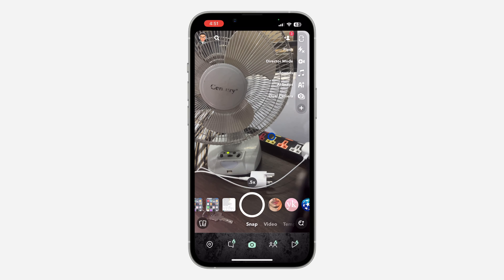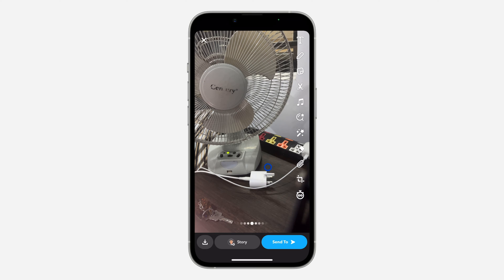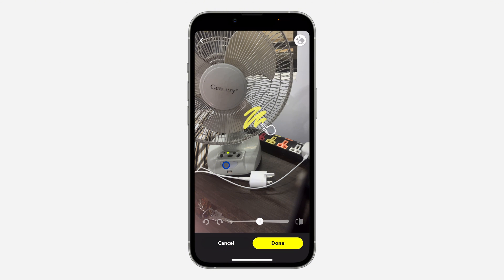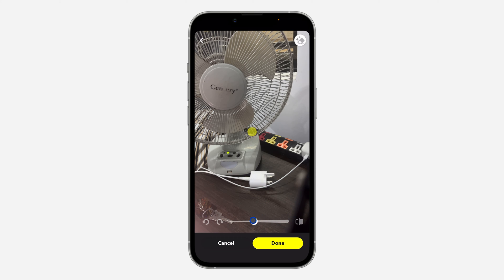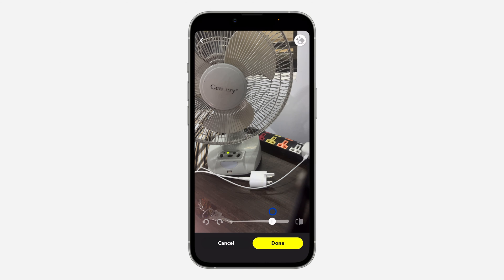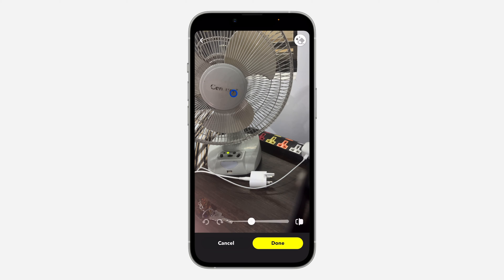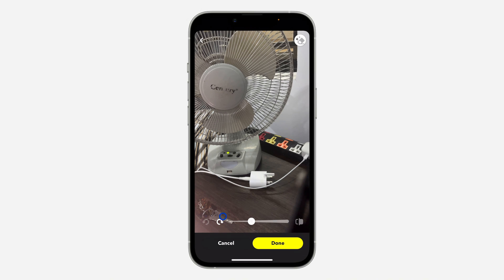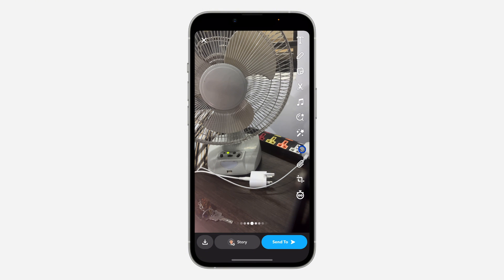How to Erase Objects from Snap on Snapchat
Learn how to erase objects from snaps on Snapchat with our comprehensive tutorial! Whether you want to remove unwanted elements or create seamless edits, we'll guide you through the process step by step. Watch now to discover how to easily erase objects from your photo on Snapchat and enhance your photos and videos like a pro!